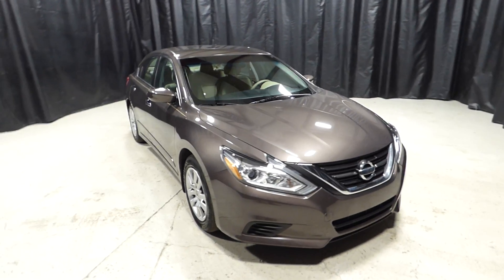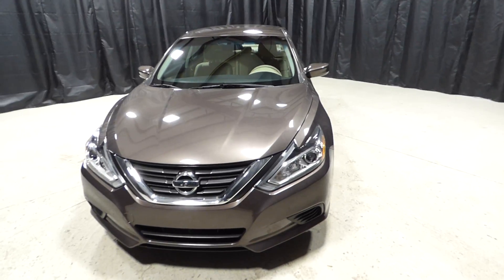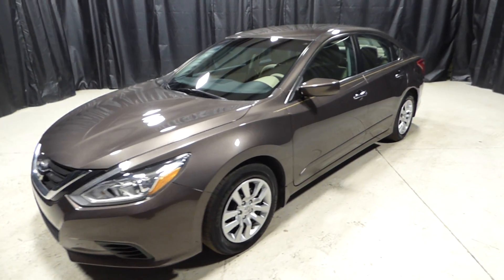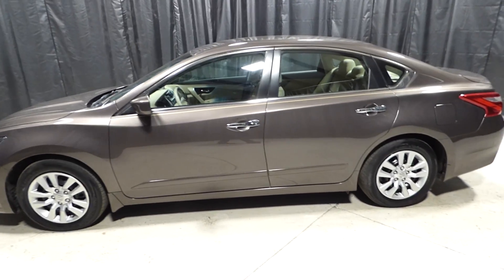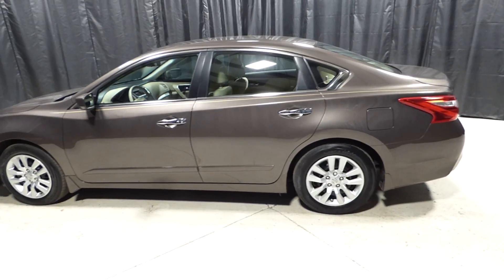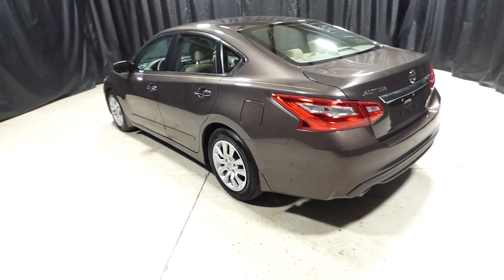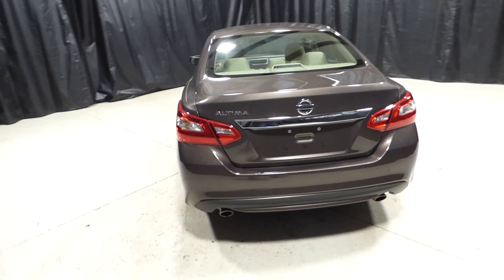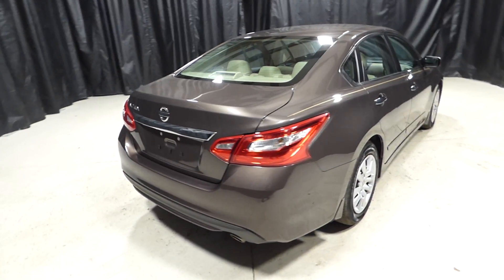2016 Nissan Altima 2.5S P33039